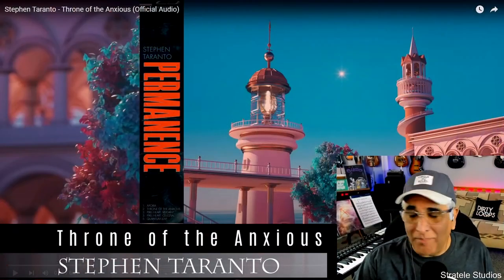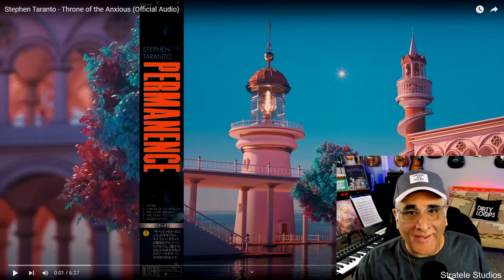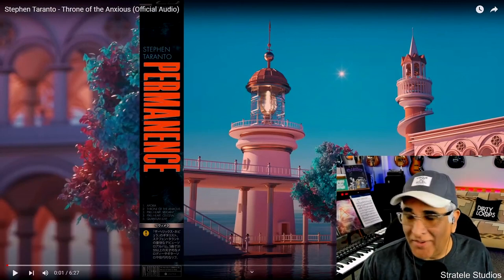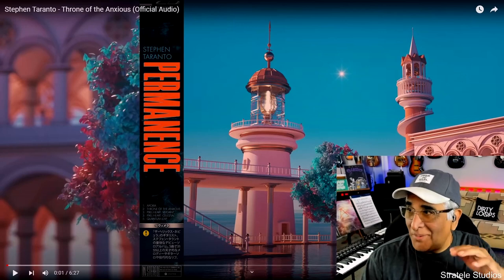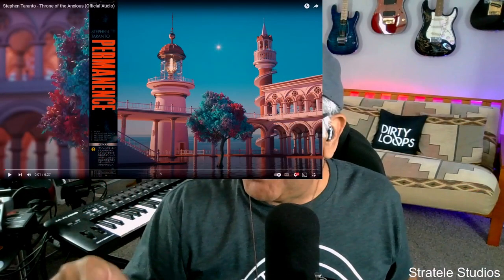Musician/Producer Reacts to "Throne of the Anxious" by Stephen Taranto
Any donation is so appreciated and encourages me to keep going!